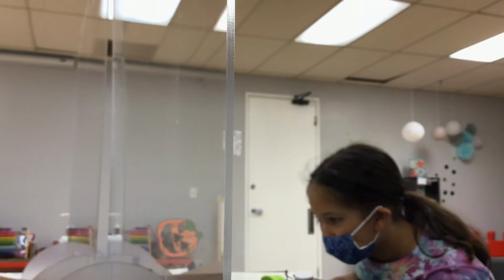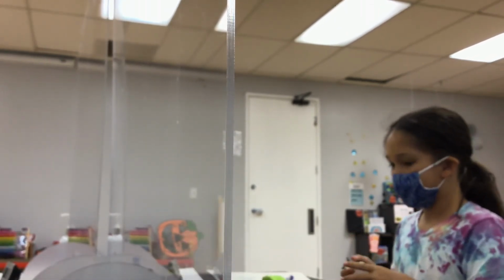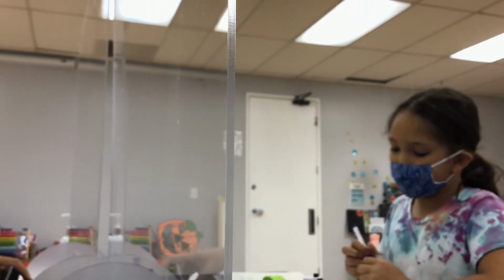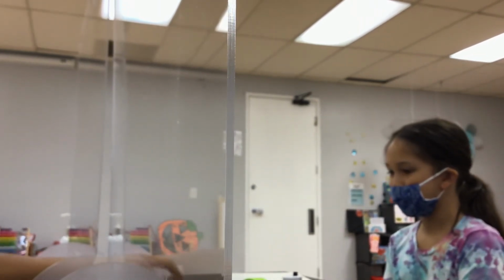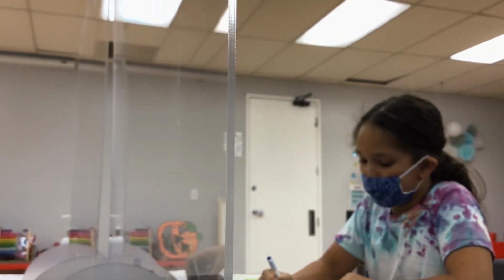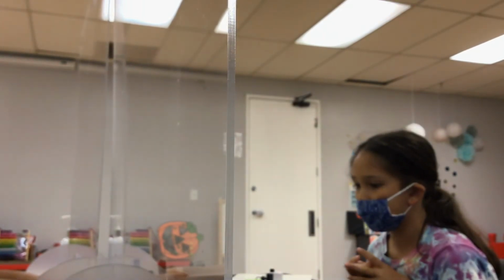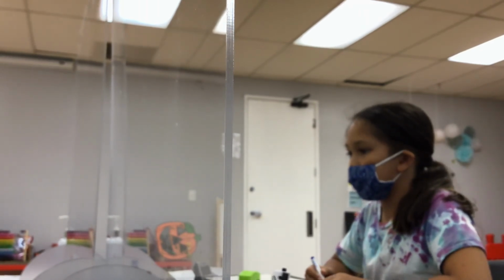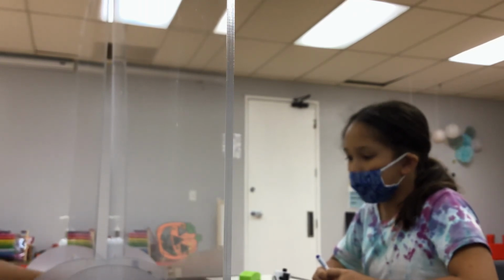Kaitlin Math asmt pt3